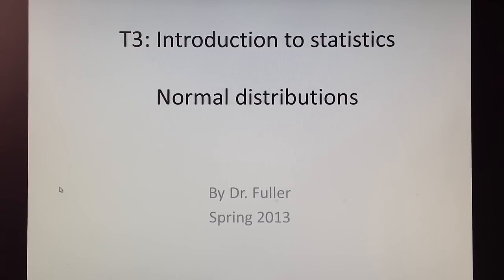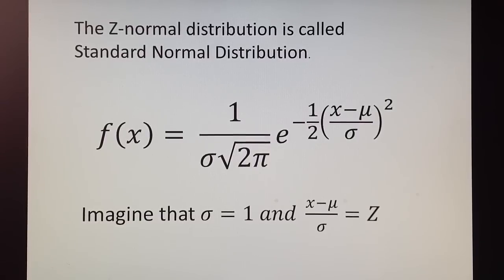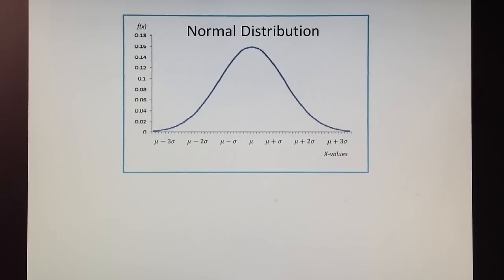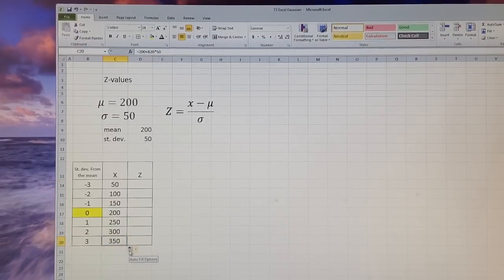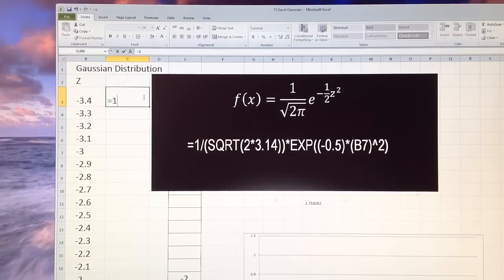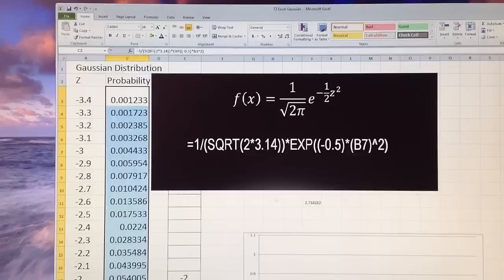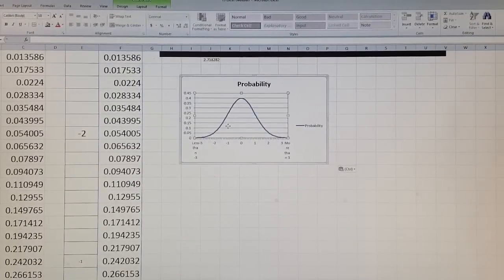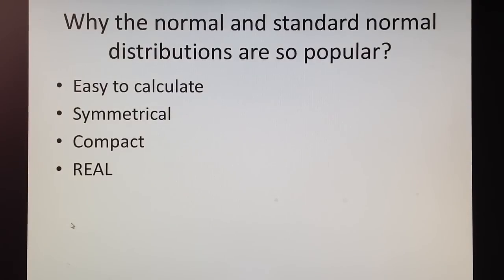T3: Normal Distribution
This tutorial is an introduction to normal and standard normal distributions. In less than 10 minutes, you will review the introduction to normal distribution, empirical 1-2-3 rule and the transition from normal to standard normal or Z-distribution.